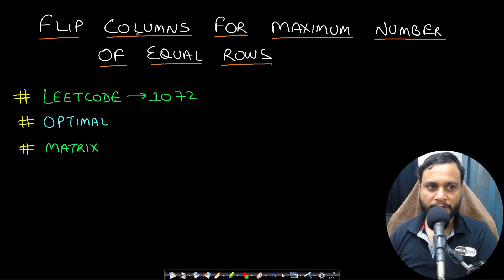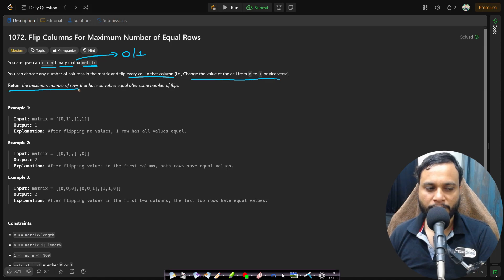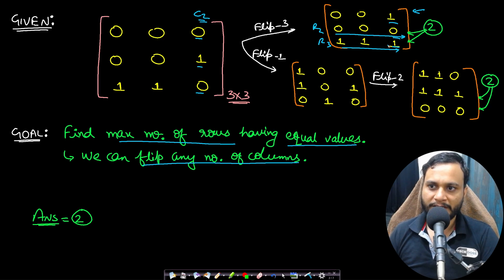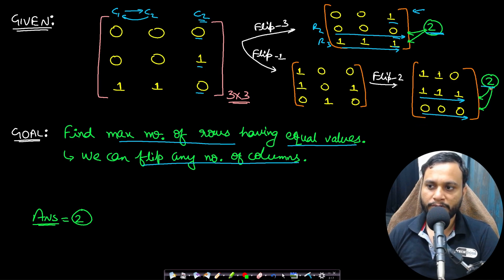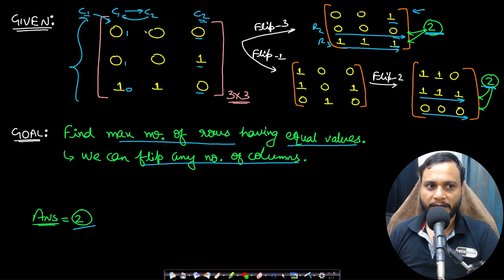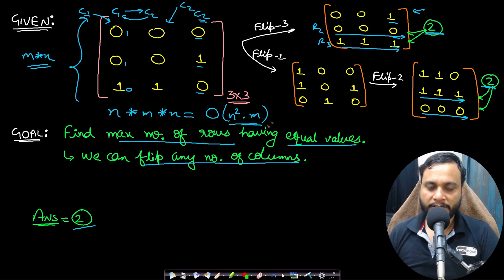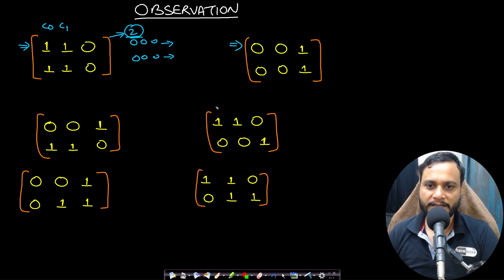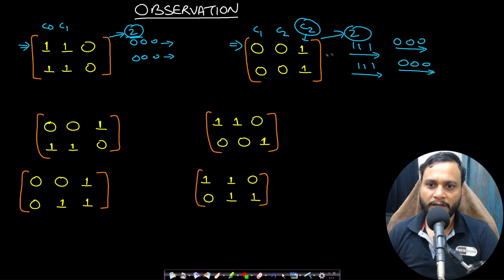Flip Columns For Maximum Number of Equal Rows | Leetcode 1072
This video explains Flip Columns For Maximum Number of Equal Rows using the most optimal relative ordering idea using hashmap.